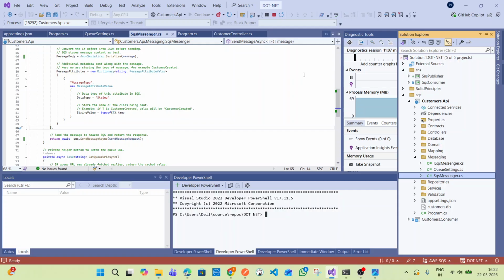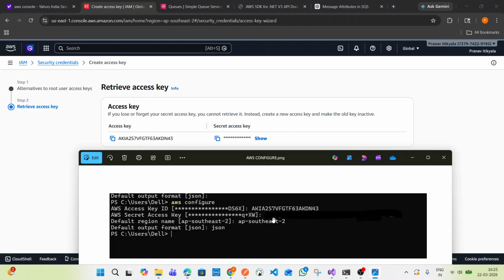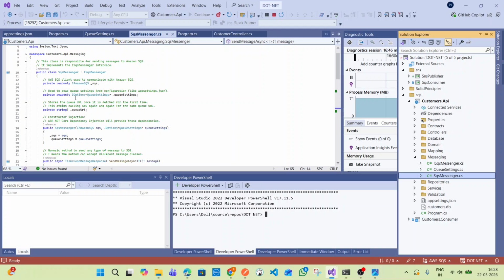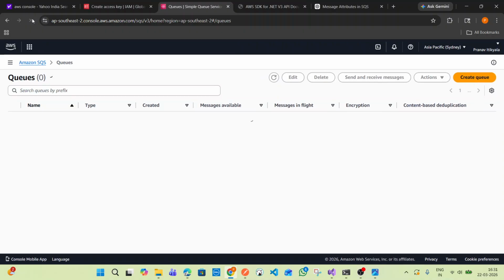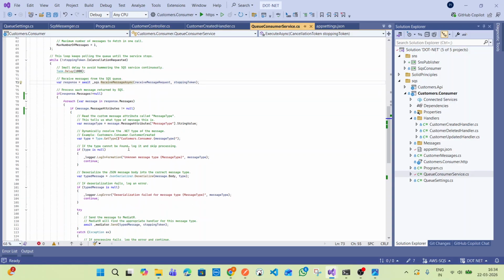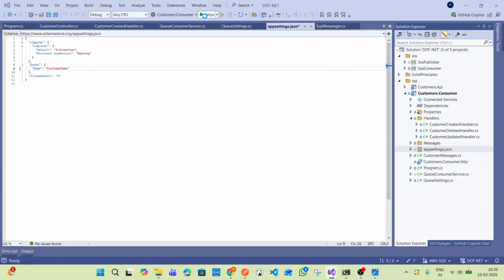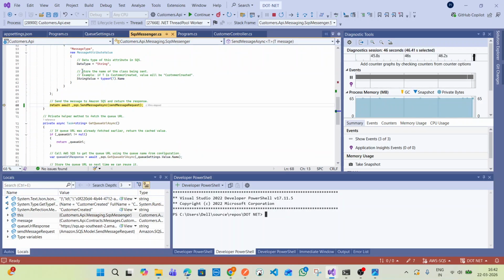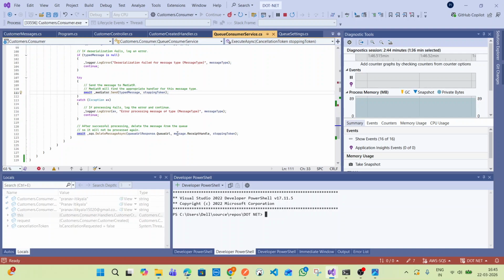Amazon SQS Tutorial in .NET | Producer Consumer with MediatR | AWS SQS for Beginners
In this video, we will learn Amazon SQS in .NET with a real-world example using ASP.NET Core.

We will build a simple customer application where:

the API acts as a producer
Amazon SQS acts as the message queue
a background worker acts as the consumer
MediatR routes each message to the correct handler

This tutorial covers both theory and practical implementation, so you will understand not only how to write the code, but also why Amazon SQS is used in real-world scalable systems.

What is Amazon SQS
Why we use message queues
Producer and Consumer architecture
Asynchronous communication in distributed systems
How to create an SQS queue in AWS
How to send messages from ASP.NET Core to SQS
How to receive and process messages from SQS
How to use MediatR in the consumer application
How handlers work for different message types
Best practices for building scalable queue-based systems